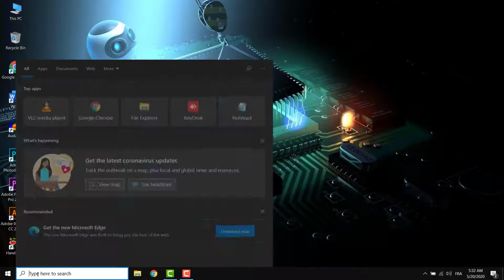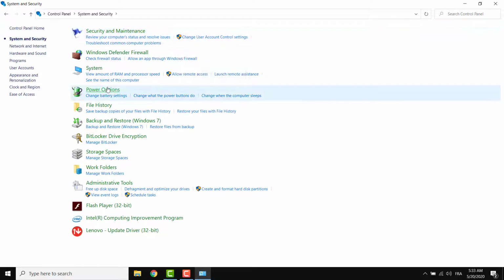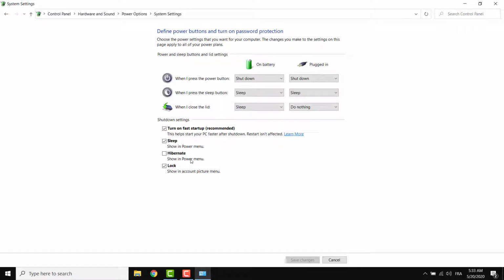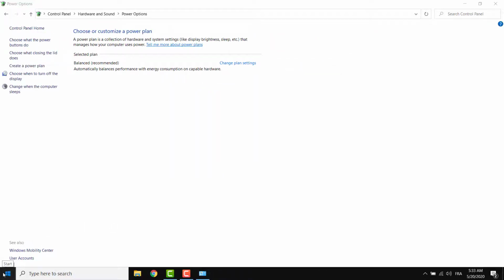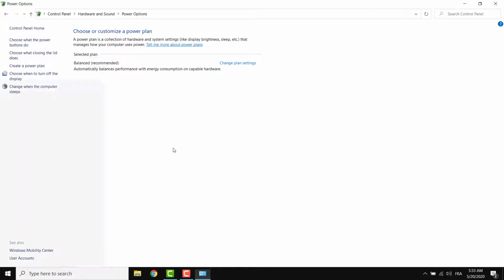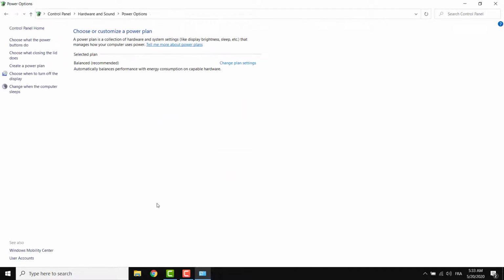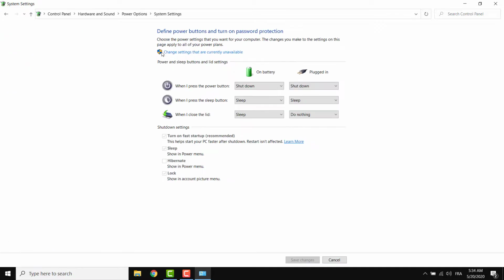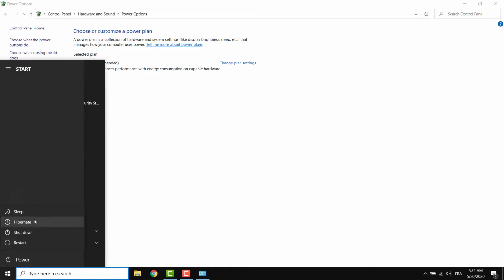How to enable/disable Hibernate mode in windows 10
In this video I explain how to enable/disable Hibernate mode in windows 10

★★★ More Tutorial ★★★
Follow our channel and get more tutorial down here :